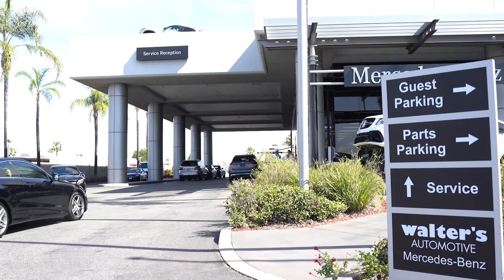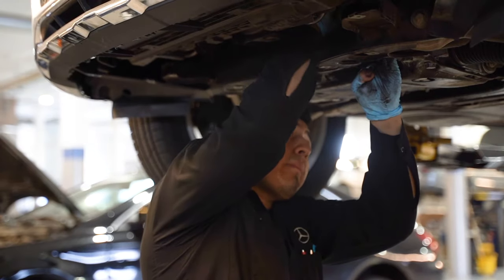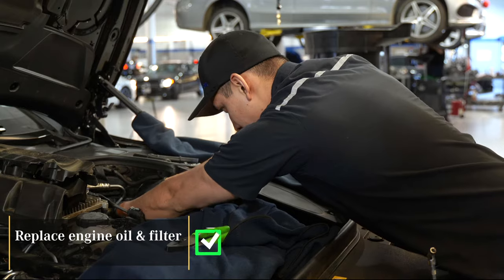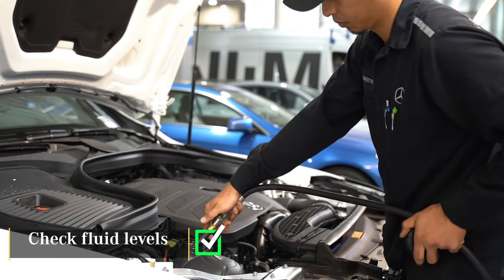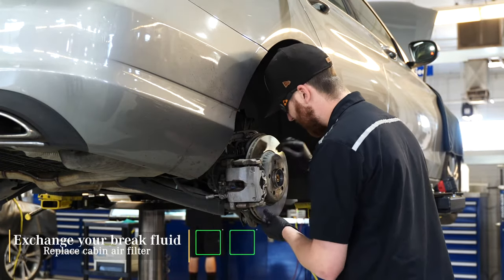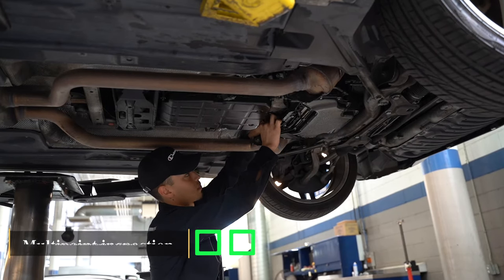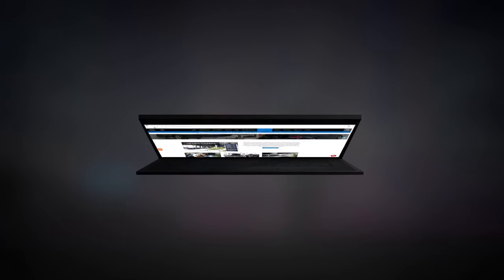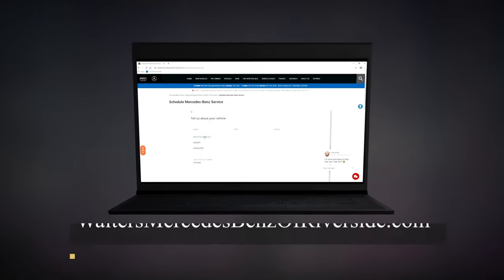Mercedes-Benz B-Service | Walter's Mercedes-Benz of Riverside Service Center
In addition, our team of highly qualified technicians is here to help you keep your Mercedes-Benz running in excellent condition for many years to come and make keeping your car in tip-top shape easy with Mercedes-Benz Prepaid Maintenance, convenient online service appointments, and Express Service. If you’d prefer to complete service at home yourself, however, our Mercedes-Benz parts department is more than happy to assist you in selecting the right components for your ride. We stock a range of quality OEM Mercedes-Benz parts to ensure they’ll work perfectly with your vehicle.

No matter what type of service you’re looking for, Walter’s Mercedes-Benz of Riverside has you covered.